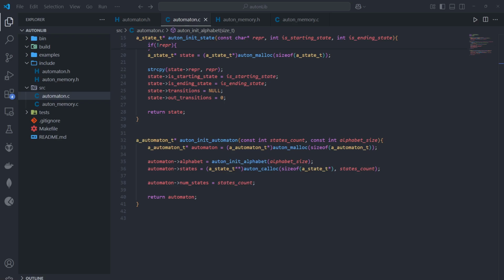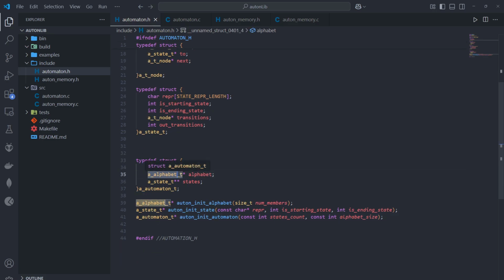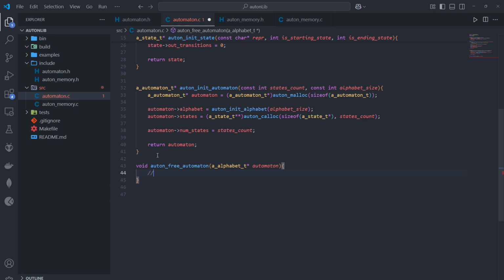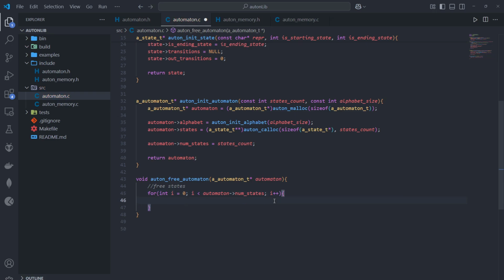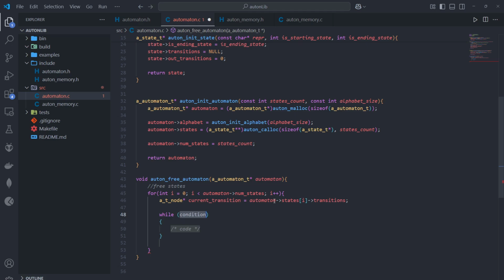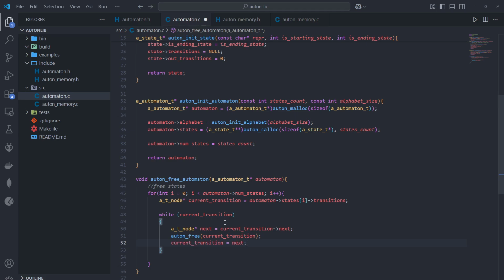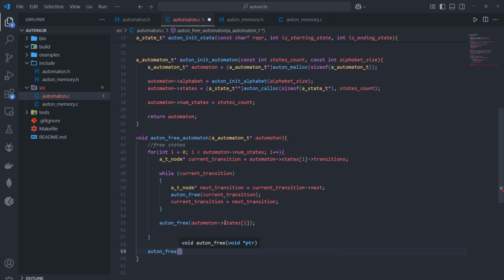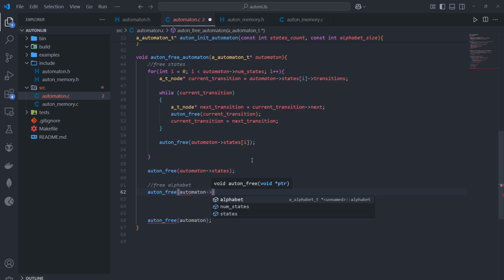Memory Cleanup: Deallocating a Finite Automaton Part 4